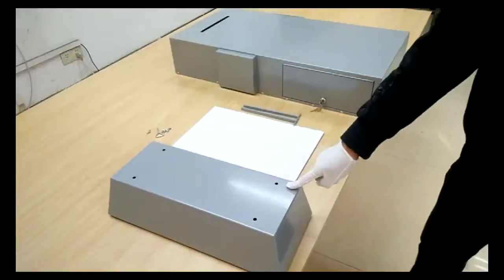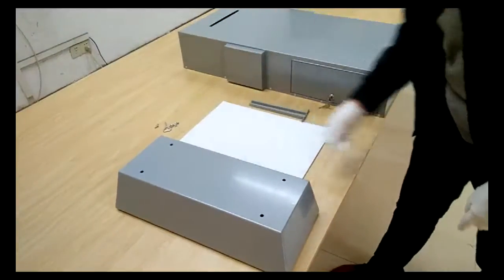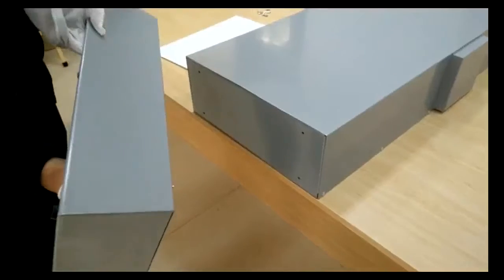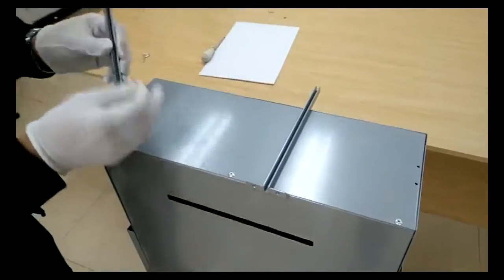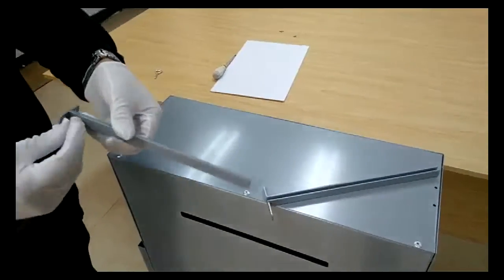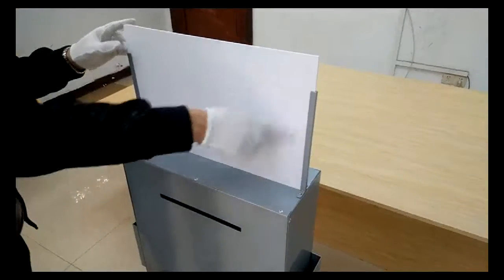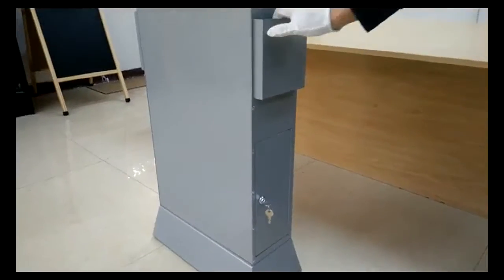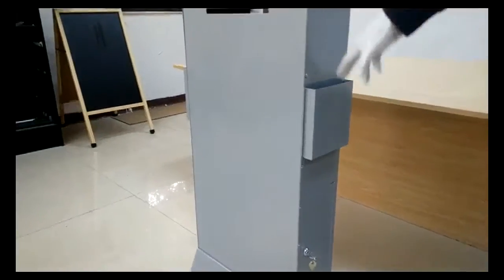119577 METAL BALLOT BOX INSTRUCTIONS